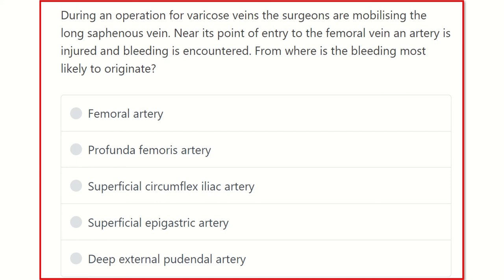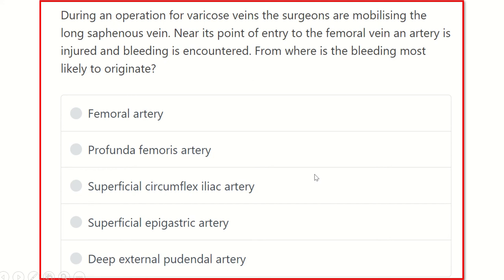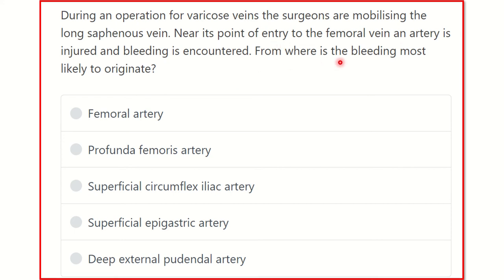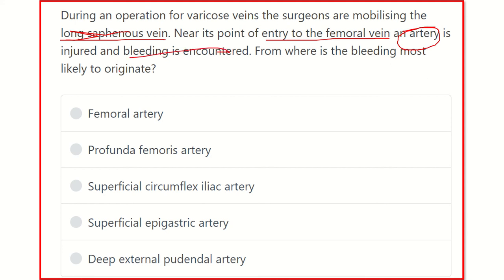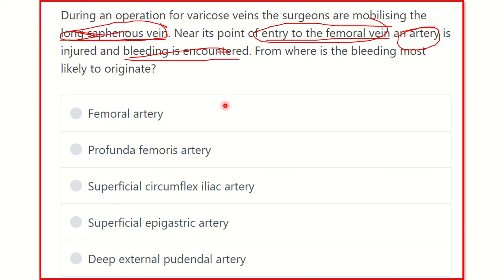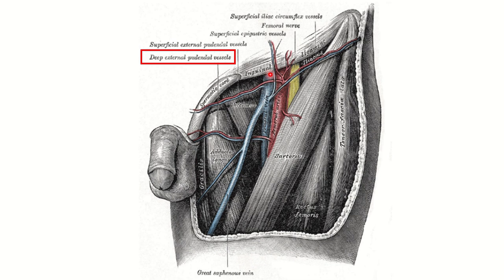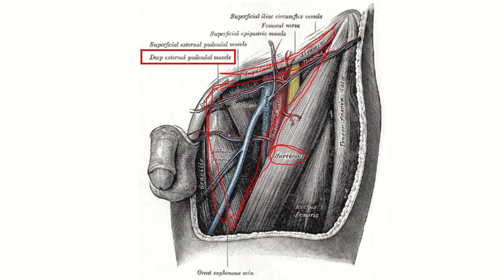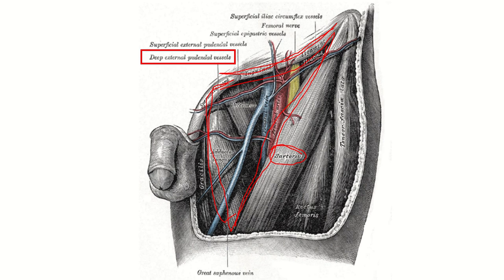Great saphenous vein MRCS question solve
it includes
1. eMRCS videos
2. Fawzia sheet solved
3. Recalls and mores